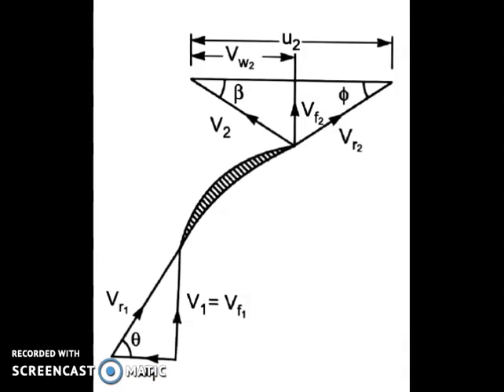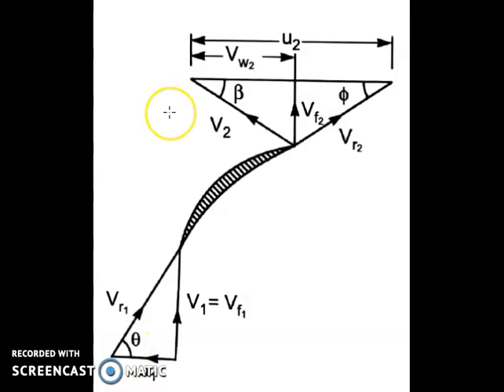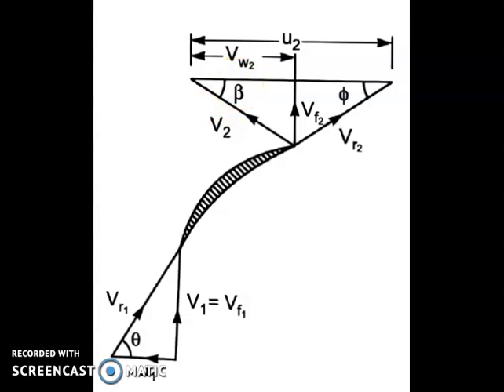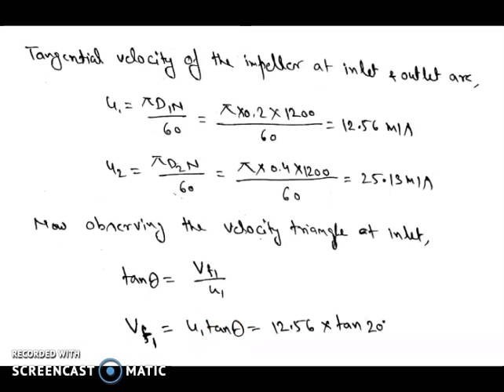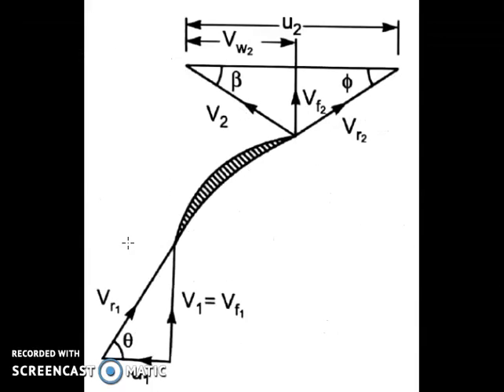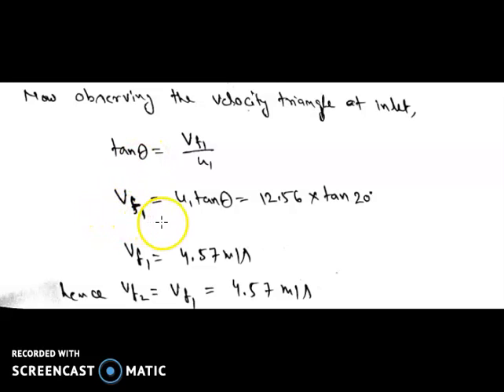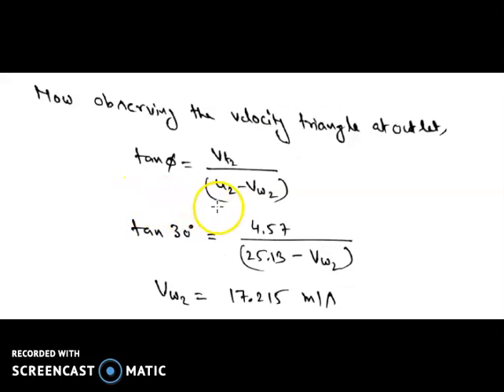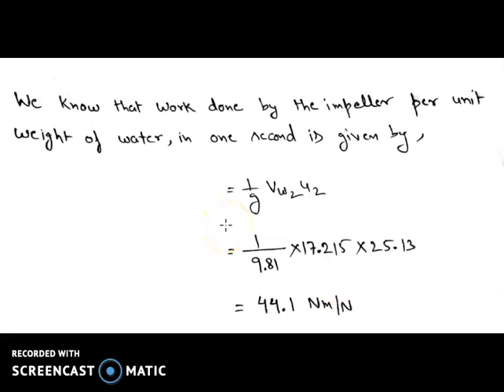Numerical on Centrifugal Pump | Mr. Prashant Vashishtha | ME_6Sem_Fluid_Machinery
A video lecture on the topic - "Numerical on Centrifugal Pump" (Subject- Fluid Machinery; RME 601) for the 6th-semester students by Mr. Prashant Vashishtha, Assistant Professor, Mechanical Engineering, KIET Group of Institutions.